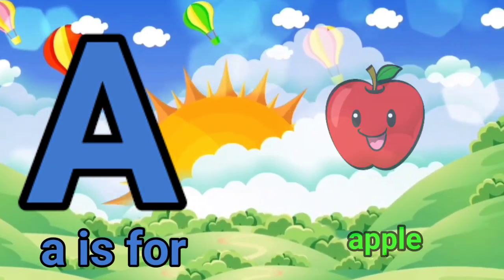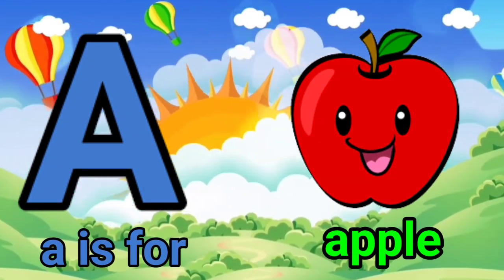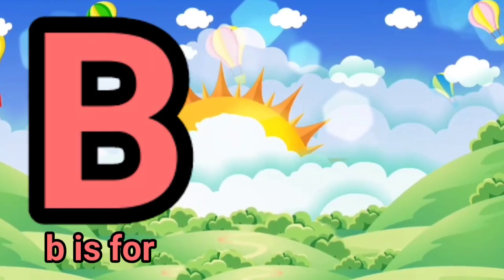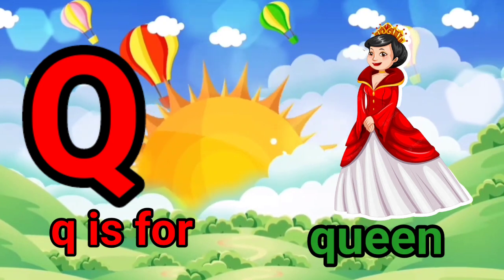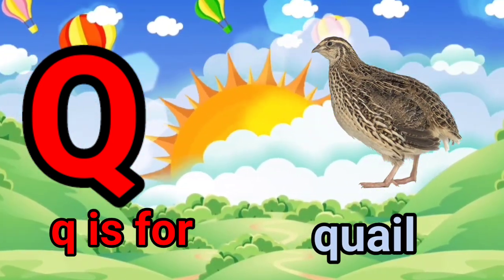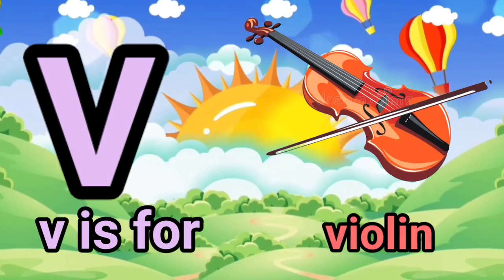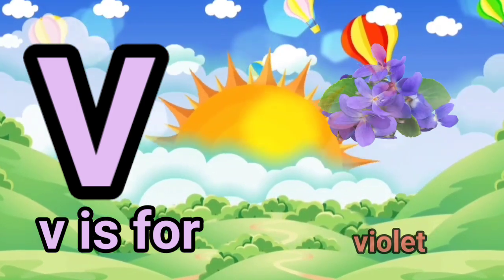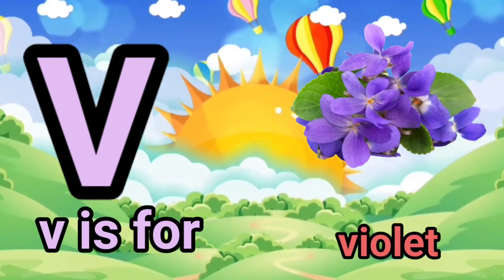a b c d with 2 words. ইংরেজি শব্দের বাংলা অর্থ। a for apple b for boll. ইংরেজি ২টা শব্দের বাংলা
আপনার ছোট্ট সোনামণিকে আধুনিক পদ্ধতিতে ইংরেজি বর্ণমালা সঠিক উচ্চারণ করা ও তার অর্থ সুন্দর ভাবে শিখতে আদর্শ লিপি চ্যানেলের video গুলো খুব উপকারী। আপনার ছোট্ট সোনামণিকে সঠিক ভাবে গড়ে তুলতে আমাদের চ্যানেলের সাথে থাকুন।